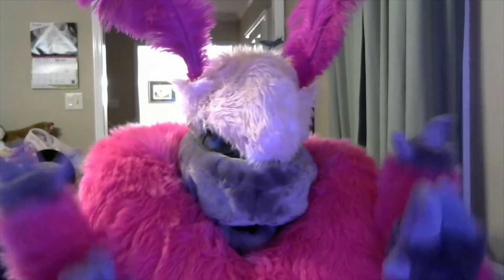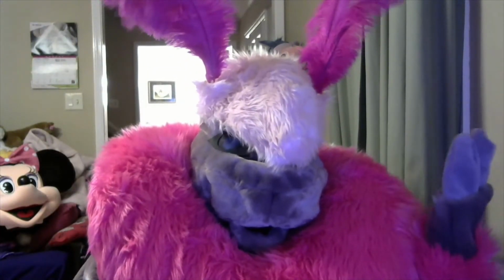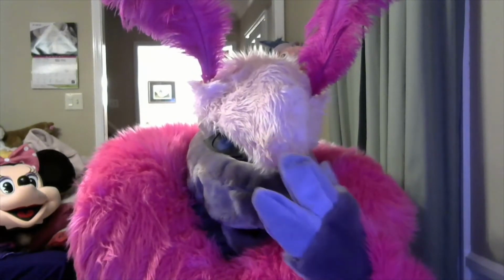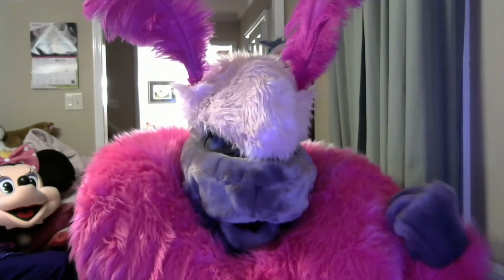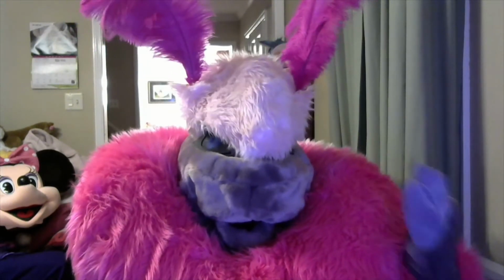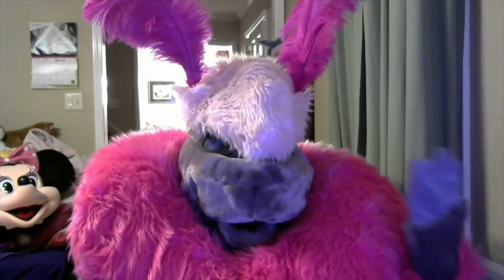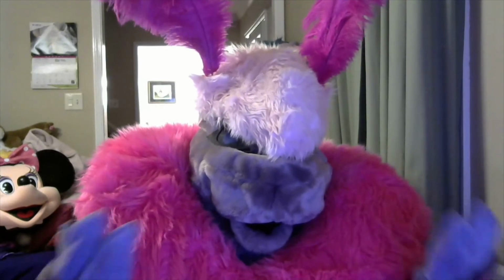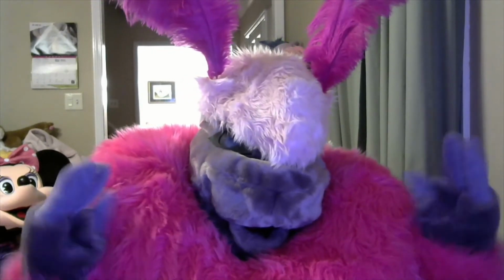Moth Caddie Fullsuit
A full suit video with my Caddie-moth self!  a fluffy snuggly super soft moth that I made all myself!